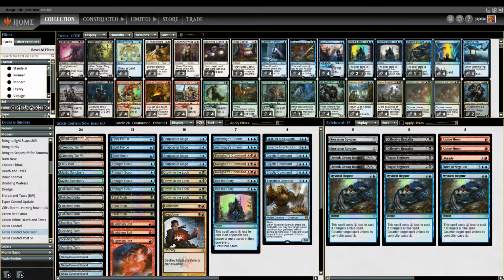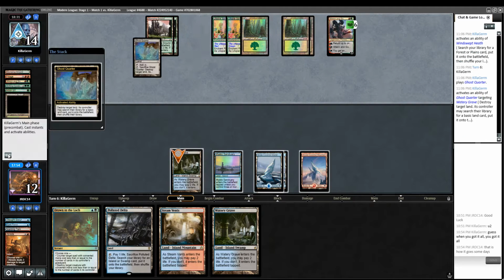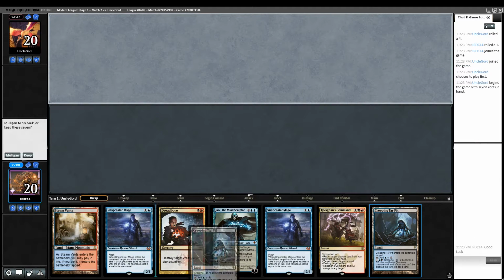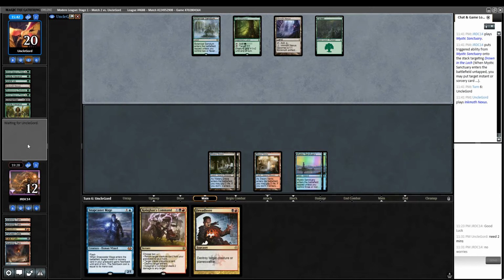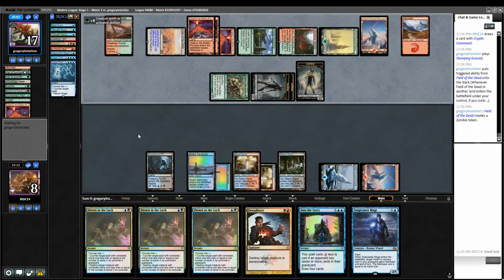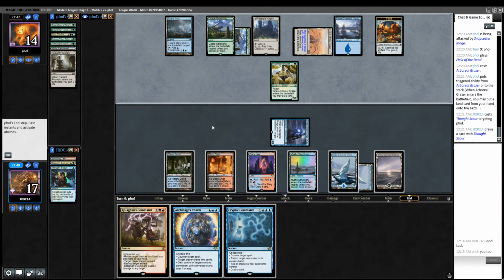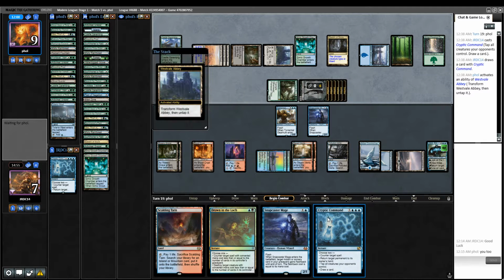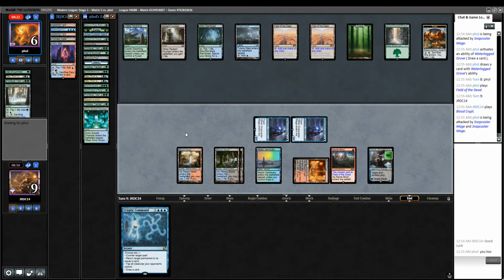Top 7: #7 Modern Grixis Drown Control MTGO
For our final top deck we are playing my favorite control deck in modern. As well as the colors i've played the most of in paper modern.